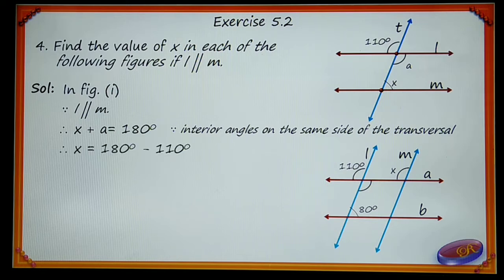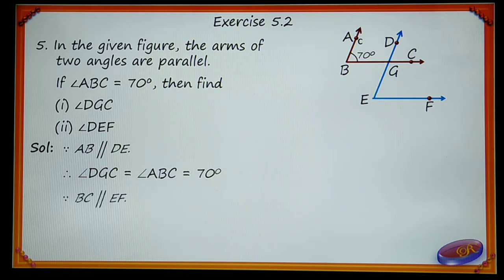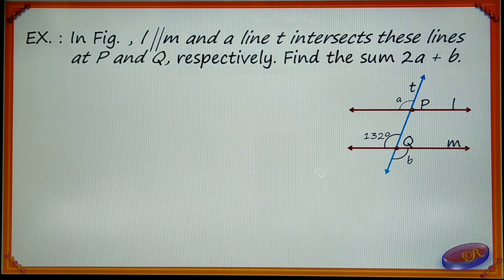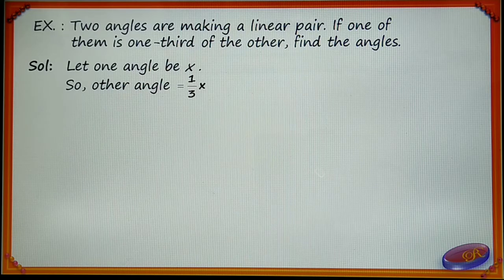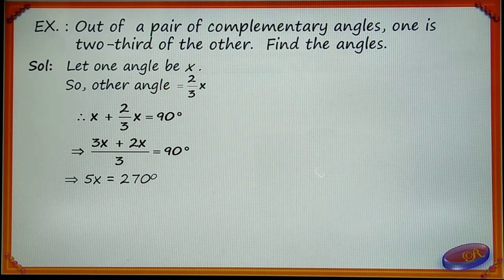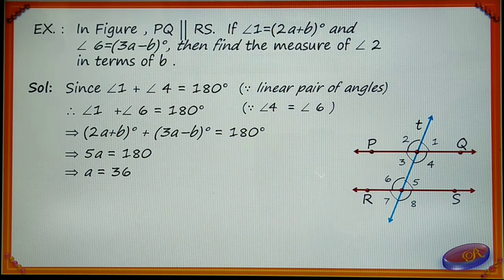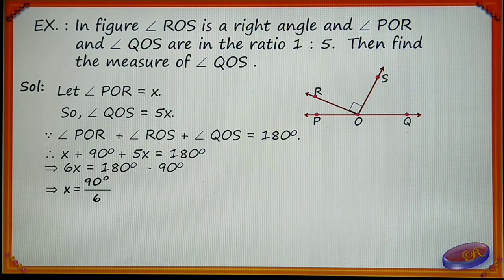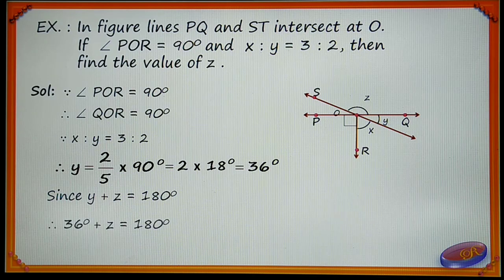VII MATHS RAD 25 6 21